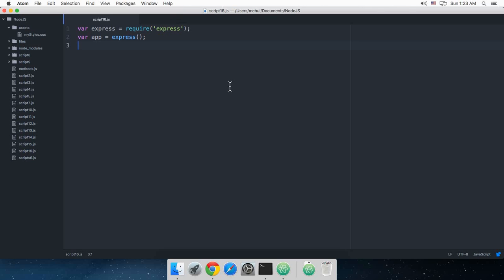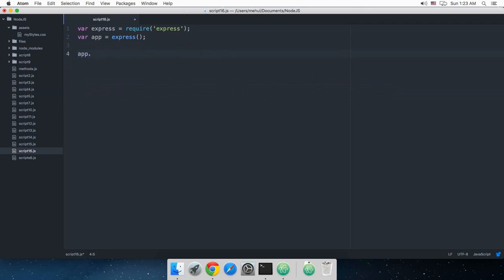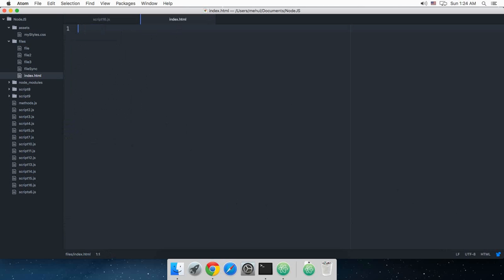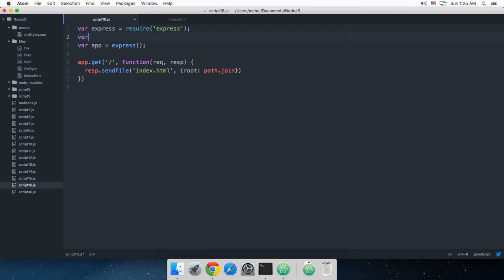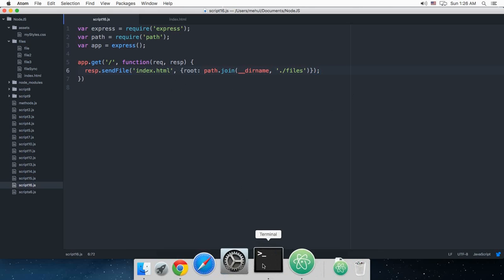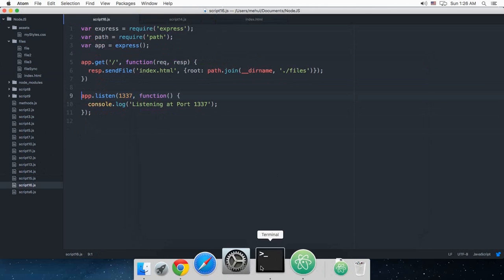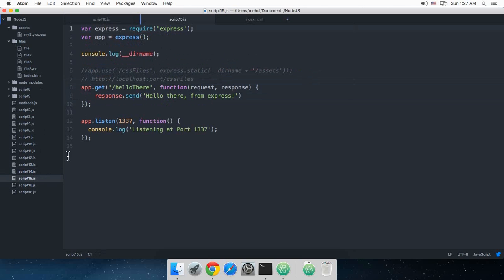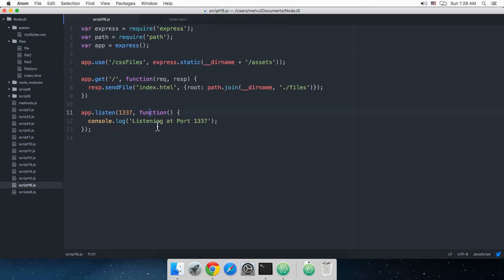ExpressJS Tutorial 16: Simple HTML Server - Part 1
Learn how to create a simple server serving HTML files with ExpressJS.